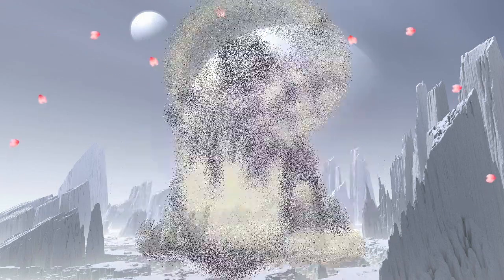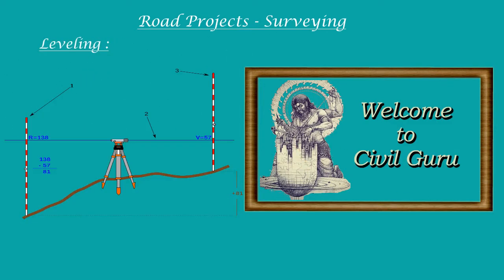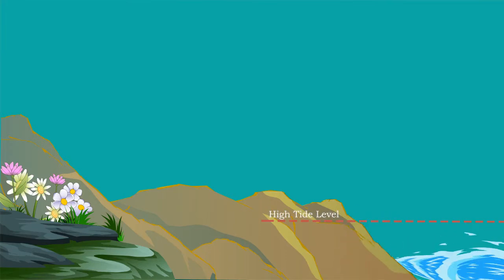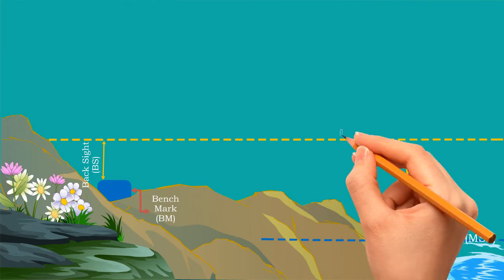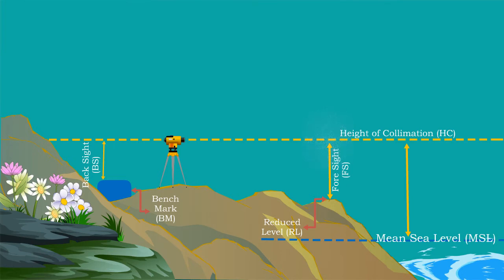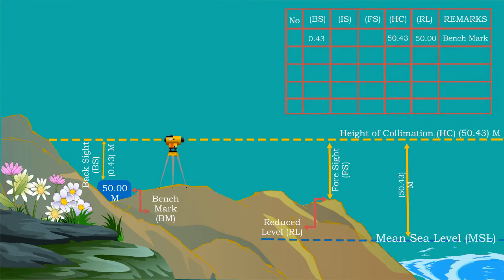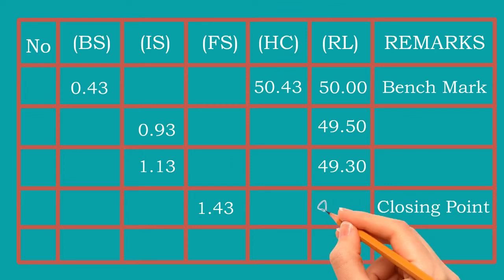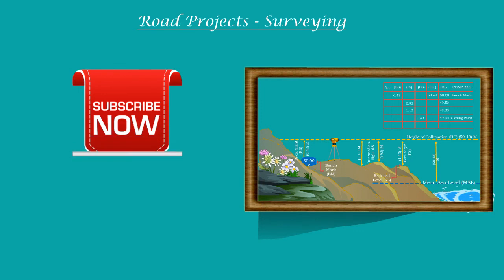5 Essential Elements of Levelling Every Land Surveyor Needs to Know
Basic Knowledge about Surveying || Complete Information about Road Survey - Land Surveying - Elements of Levelling, Such as 1) Mean Sea Level (MSL) 2) Bench Mark (BM) 3) Back Sight (BS) 4) Intermediate Sight (IS) 5) ForeSight (FS) 6) Height of Collimation (HC) 7) Reduced Level (RL)

Explaining Road structure / highway design
How Highways Are Designed And Built

Learn Civil Engineering
Civil Engineering Study Material
Infrastructure Development
Road Construction Techniques

Road Surveying in Civil Engineering
GPS Survey in Civil Engineering
Coordinates System in Surveying